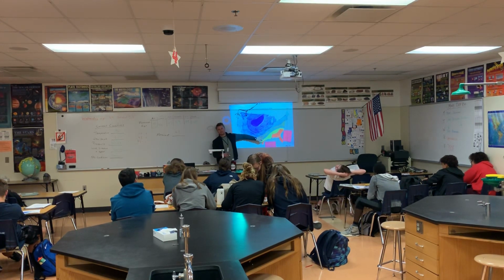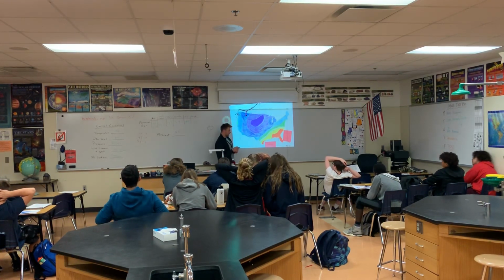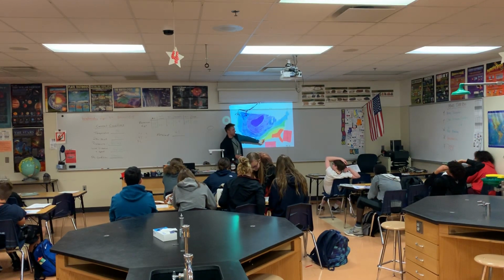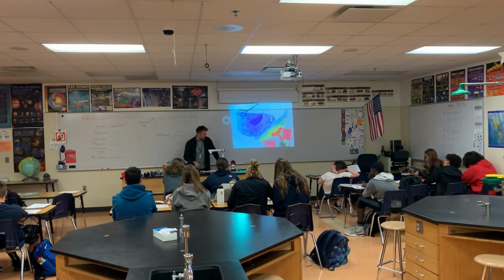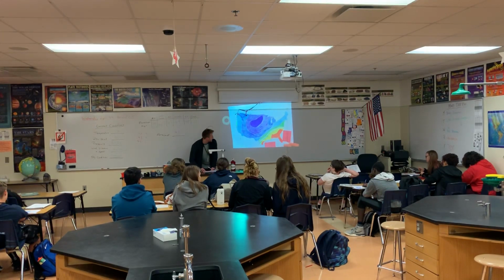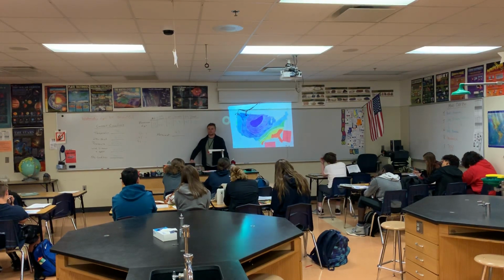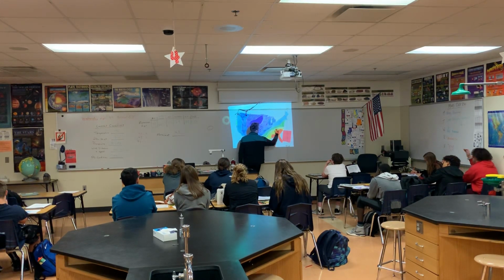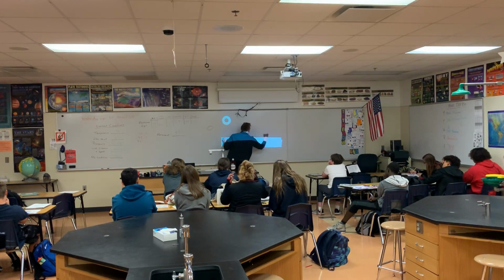Videotape Analysis November 1st